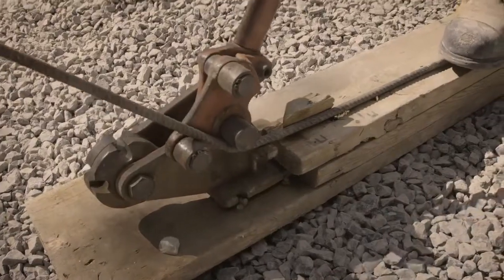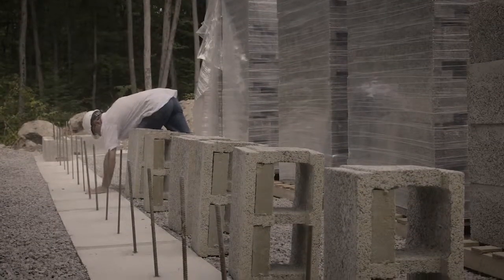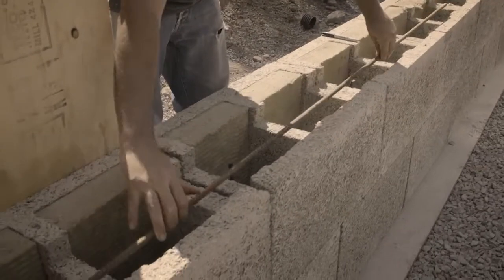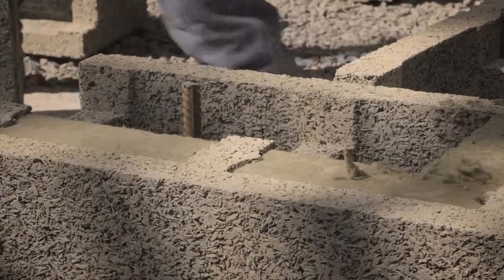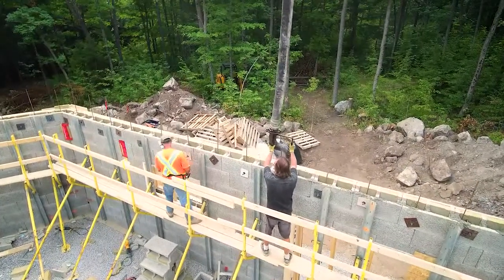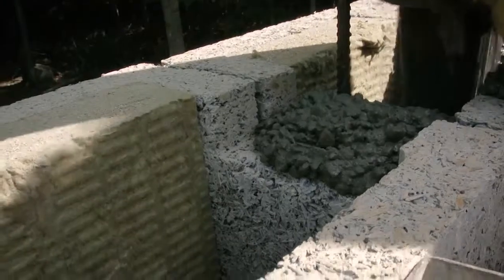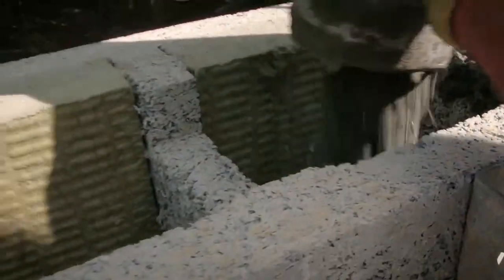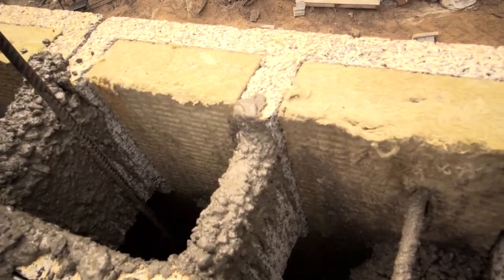How to Build with Nexcem ICF Part 5: Working with Rebar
Learn how to reinforce your Nexcem ICF walls with rebar, including how to plan, prep, and install rebar throughout your build.

I've been building exclusively with Nexcem ICF for over 15 years. Nexcem Insulated Concrete Forms (ICF) are the only ICF product made from all natural ingredients and without the use of foam or polystyrene. These high performance ICF blocks offer superior strength and precision than other ICF options.

Nexcem ICFs benefits include:
- highly durable
- fire proof
- moisture and mould resistant
- energy efficient (high insulation values, no thermal bridges and insulation on exterior of thermal mass)
- promote healthy interiors (breathable walls, improved air quality)
- soundproof
- impact resistant
- termite/vermin proof
- lightweight
- easy to cut (like wood)
- allows for winter construction
- zero voids
- zero blowouts
- screws can be attached to any point on the surface

Interested in learning more about Nexcem ICF? I'd love to help.